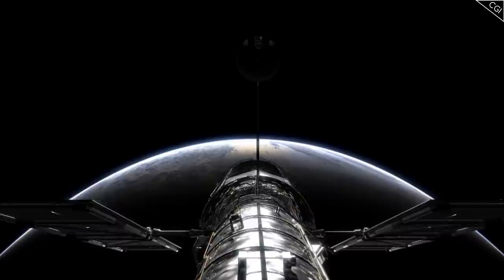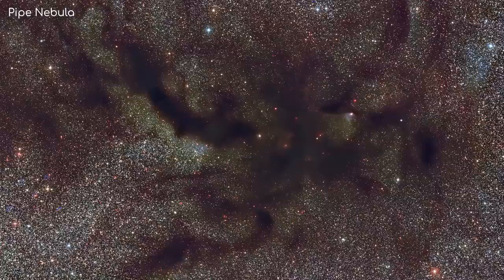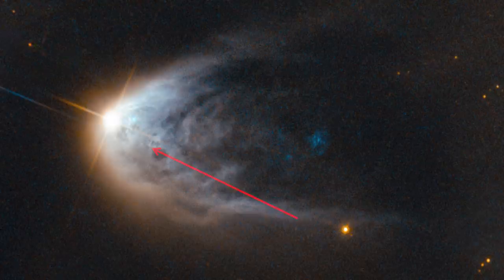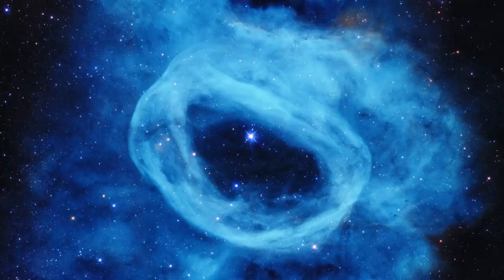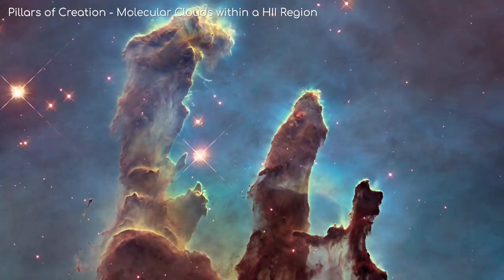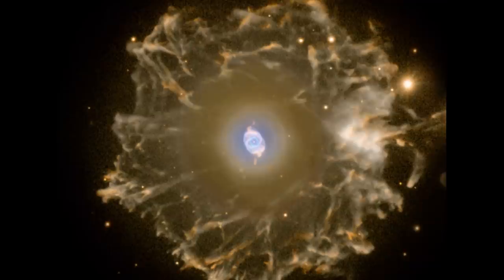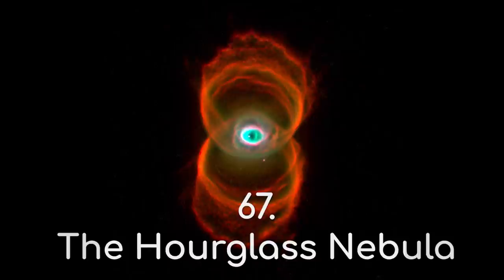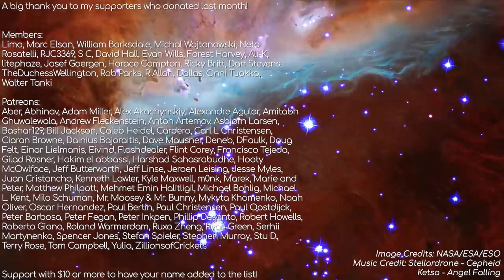You Won't Believe Space Objects Like These Are Real | Hubble Images Episode 11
Showcasing the stunning nebulae in our galaxy as seen by Hubble.
and get an exclusive offer for our viewers: an extended, month-long trial, FREE. MagellanTV has the largest and best collection of Science content anywhere, including Space, Physics, Technology, Nature, Mind, and Body, and a growing collection of 4K. This new streaming service has 3,000+ great documentaries.

Astrum merch now available! Apparel Metal Posters

Image Credits: NASA/ESA/ESO
Ketsa - Angel Falling